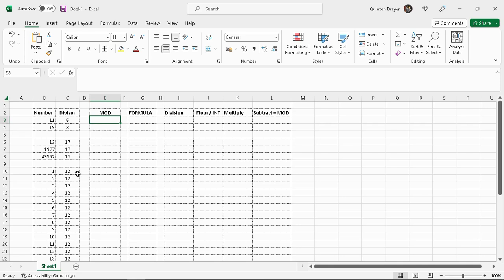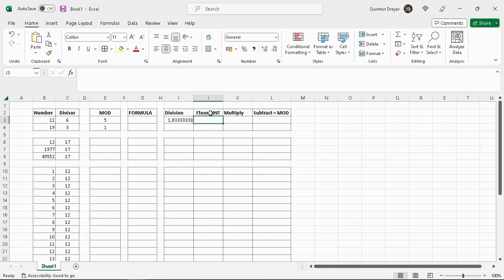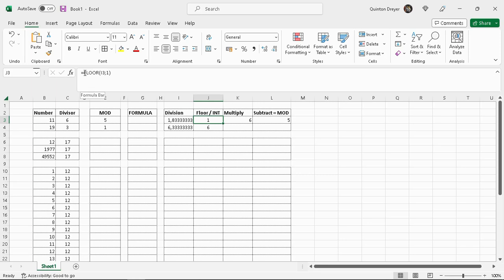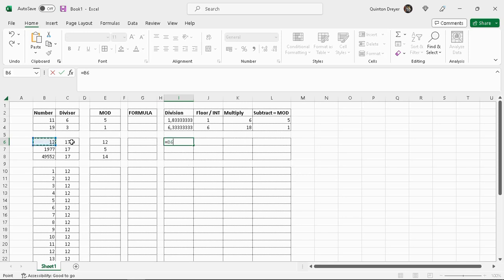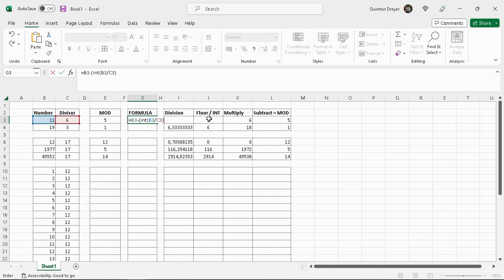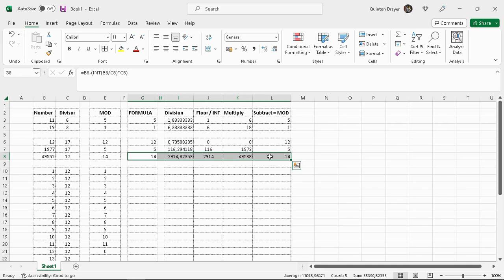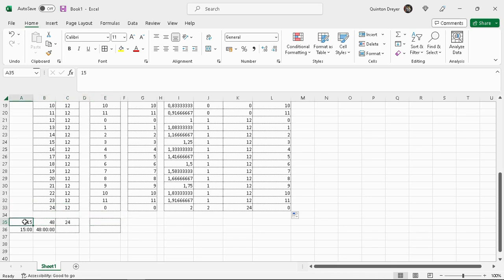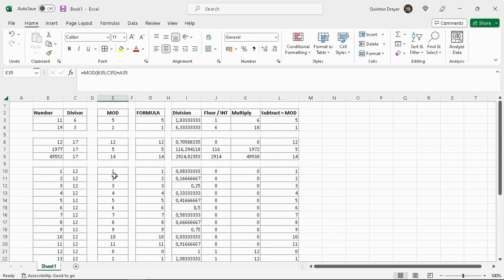Excel Functions 101 - MOD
In this lesson, I will teach you how and when to use the MOD Microsoft Excel function